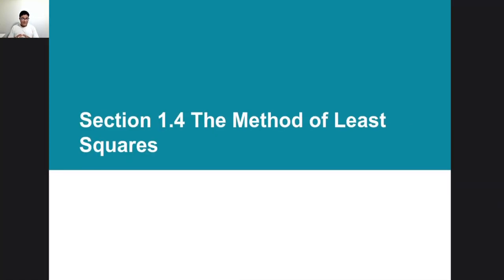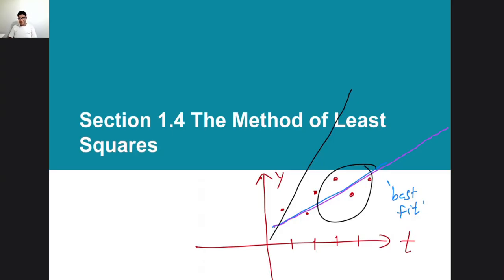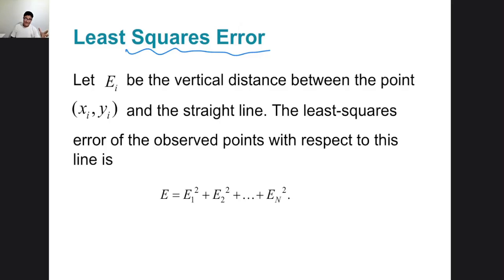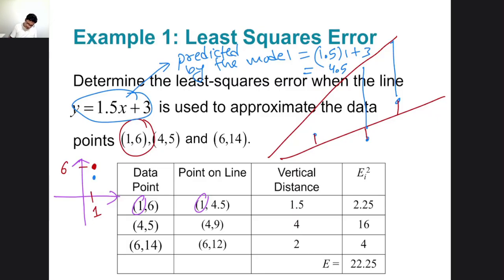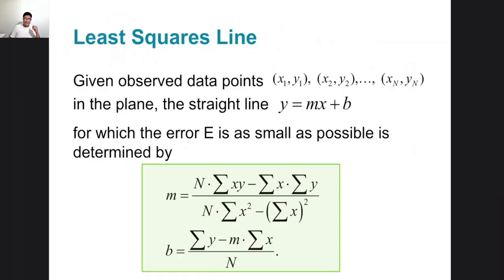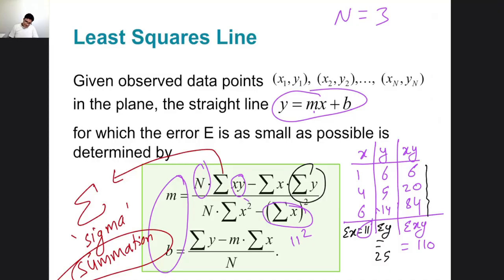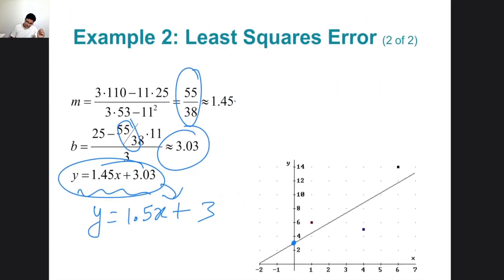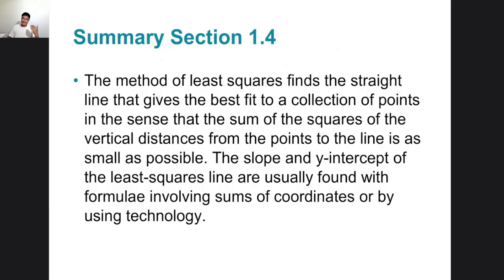Lecture 1 - Least Square Line (Linear Regression)